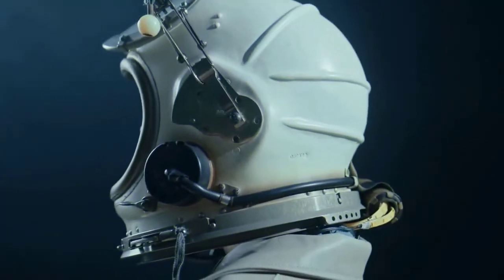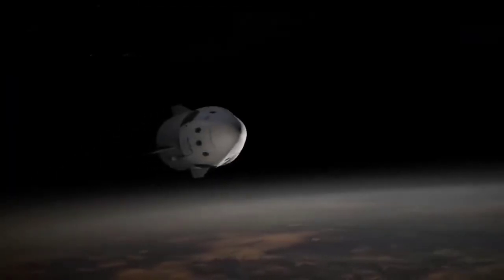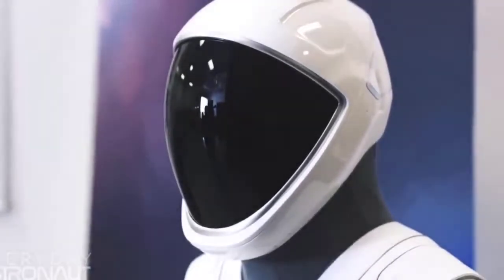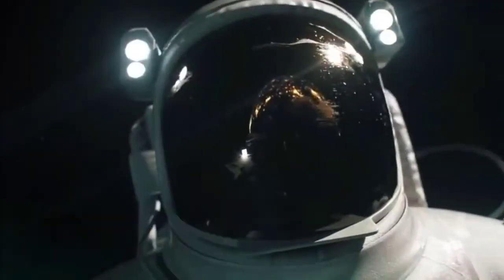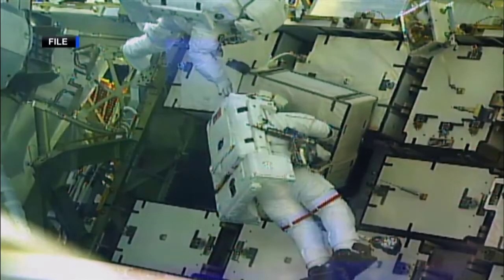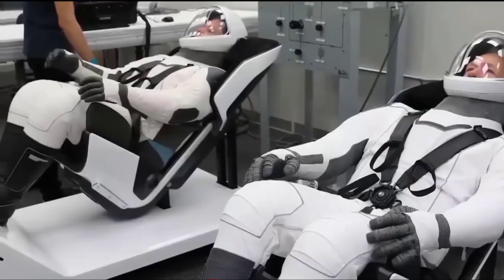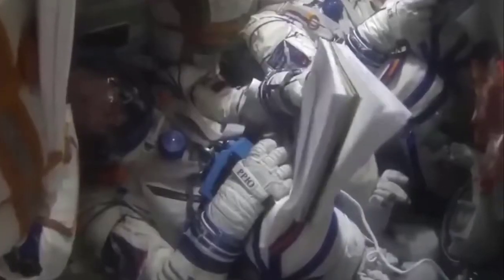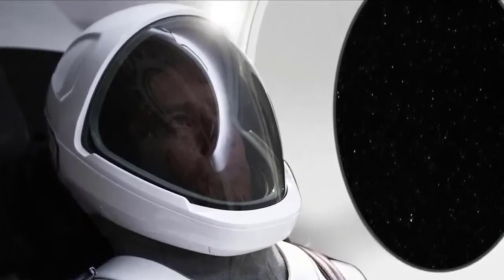Elon Musk EMBARRASED NASA With SpaceX High Tech Space Suit!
The astronaut suit is always the star of the space show, no matter if it's science fiction or science reality. The joy and inspiration we feel when we see astronauts in improved spacesuits is well known, but SpaceX's new spacesuit design is unlike anything NASA or anyone else has created before. the spacex hi-tech spacesuit. It has so many features such as touch screen compatibility, dynamic heat control and others that your eyes will not be able to believe. SpaceX's new suit looks like something out of a sci-fi movie, and it's truly amazing how it sets this cutting-edge spacesuit apart from others. NASA's first commercial manned voyage, and the first time astronauts have launched from American soil in nearly a decade, will take place on May 27, 2023 when the SpaceX Dragon spacecraft flies with American astronauts for the first time since the period. of the space shuttle a decade ago. Compared to the orange shuttle flight suits worn by astronauts when launched from florida's kennedy space center and every other space suit worn by astronauts from other countries, conscientious space watchers would note that crew 1 bot astronauts and Carly was more than just traditional space suits, SpaceX's white one-piece suits are an extremely big change from the bulky space transporter suits. when the new design of the spacex suit was revealed, this one was thinner and even more, I had to reassure all the worried followers because they were doubting if this suit is really effective for astronauts, even jumping a vacuum chamber but... Before we get lost in the allure of this high-tech suit, let's get this straight: Astronauts wear spacesuits as Extra Vehicular Mobility Units to protect themselves from the harsh conditions of space, including vacuums and harsh temperatures. a spacesuit is needed for extravehicular activity, which is the work done outside the spacecraft in the event of loss of cabin pressure, spacesuits have been used and been efficient, space travel since planetary adventures in orbit from the earth to the surface of the moon and back to keep the wearer comfortable and limit the effort required to flex their limbs. modern space suits incorporate a whole collection of technology and environmental systems. the basic pressure garment typically uses a self-contained oxygen supply and environmental control system to provide complete independence from the spacecraft. Intravehicular activity wears is one of the types of spacesuit that is used for intravehicular and extravehicular activities and is designed to be worn in a pressurized spacecraft. Suits and Evans are slimmer and more comfortable than traditional spacesuits. . it is possible to use a suit both inside and outside the spacecraft such as the yemeni and echo suits that are more capable of withstanding the harsh conditions of outer space such as abrupt temperature changes.. on the other hand the eva suit is used for spacecraft and planetary exploration there are certainly a variety of spacesuit types and designs but... they are all based on the same concept the spacex spacesuit on the other hand drastically alternates the situation while the spacesuits currently worn by astronauts in the international space station i ss they are pretty outdated this may be what prompted spacex to build an elite spacesuit for astronauts that spacesuit seems to be something you can only wear in the movies its definitely because it is work of the famous hollywood costume designer: jose fernandez known for his work in blockbuster movies such as: wonde rwoman, batman, superman, captain america, civil word, among others... he and the mons worked together on the design of the spacex space suit the first images of the space suit were made public in september 2017 with the mannequin called star men. When first shown at the exhibit the suit had no sensors and was not pressurized. The suit supports vacuum and depressurization of the cabin, via a single tether on the astronaut's thigh that supplies oxygen and electronic connections. The design of SpaceX's spacesuits has been kept under wraps, but the company has emphasized that it assumes the suits are symbiotic like the large computer panels astronauts would use to monitor ship systems and navigate to the station.